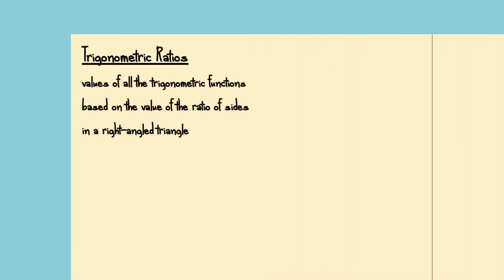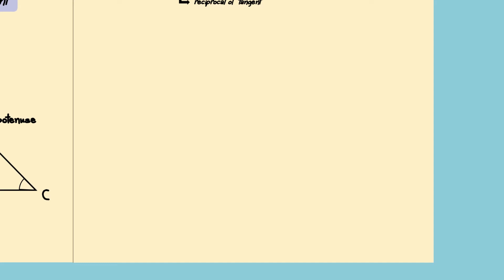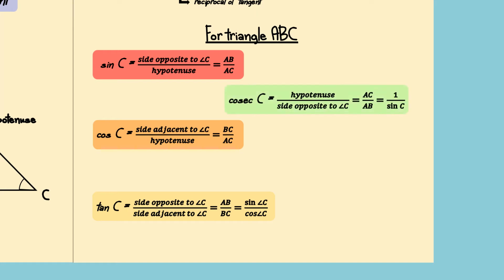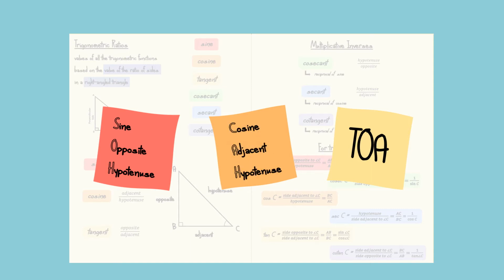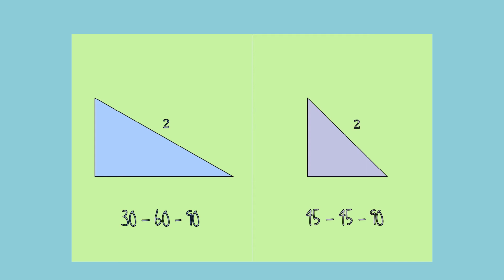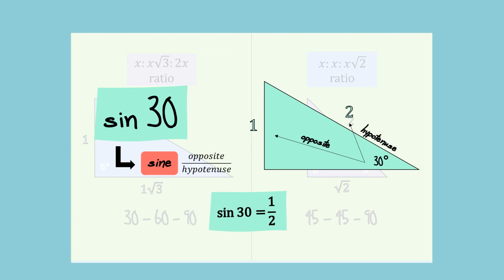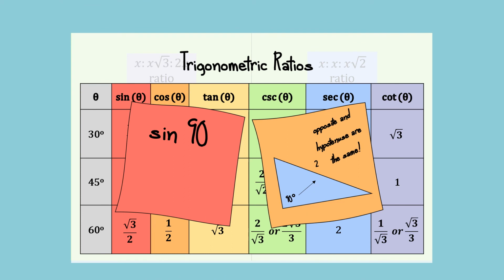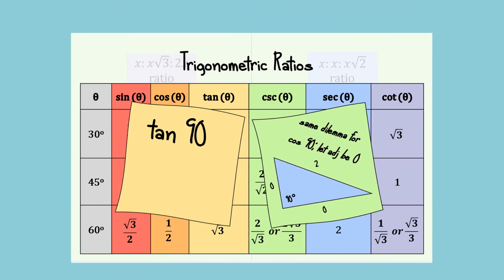Trigonometry: Trigonometric Ratios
We know that Trigonometry is all about triangles, right? But what makes Trigonometry different from other maths is its skillful use of side ratios and relationships. In this lesson, we talk about these, so be ready, StudyBuds!

After watching, you may test your understanding by accomplishing the assessment material through this

We hope you find this lesson fun and informative. Study well, StudyBuds!

Music: Educational Background Music Education Background Music No Copyright by Alec Koff

Caption and Content by:
StudyBud Ma. Jeian Lu Sabanal
StudyBud Sheenlou Eian Bartolome
StudyBud Glenn Ivan Macitas

Layout and Design by:
StudyBud Danielle Anleigh Belanio Colacion